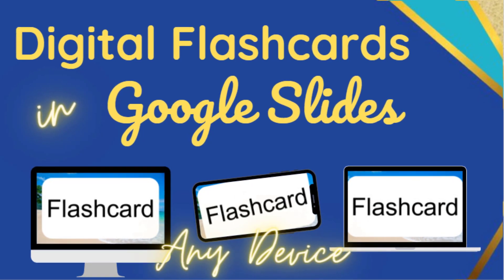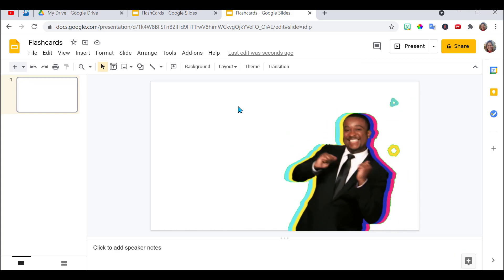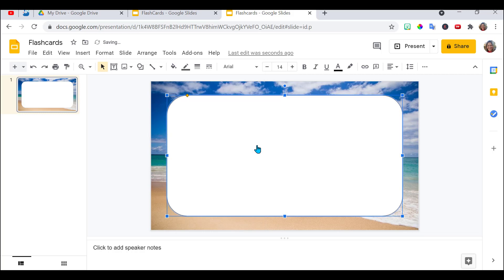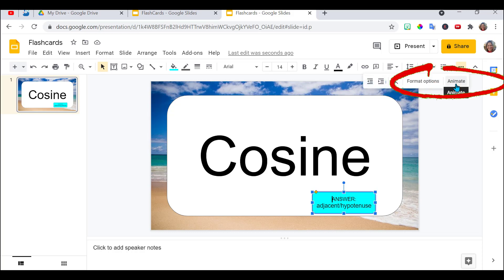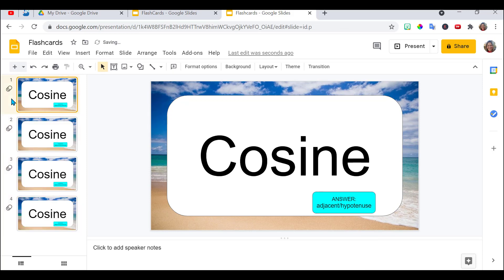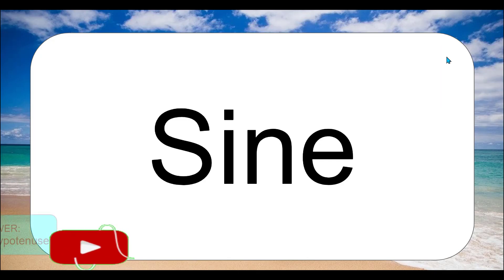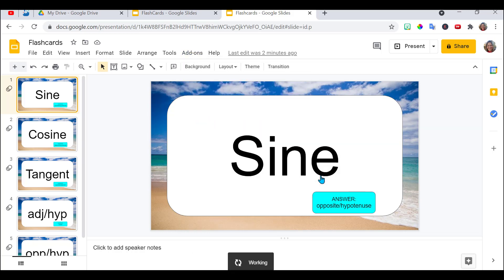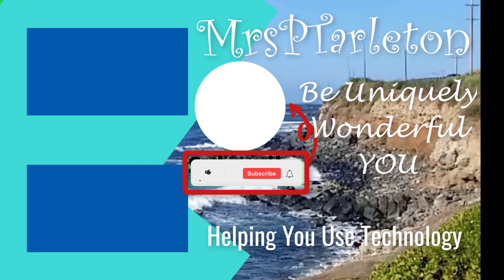Digital Flashcards in Google Slides Randomize Flashcards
* Here is a how-to video to show you how to make Digital Flashcards in Google Slides. These flashcards can be randomized. Flashcards are a great way to review and memorize lessons. Digital Flashcards can be played on any device. Help students memorize math facts or definitions of content terms with flashcards
If you prefer to purchase them, they are on my TpT store at TpT Teacher Tropics Store
Here are the digital flashcards already created. Fully editable $5